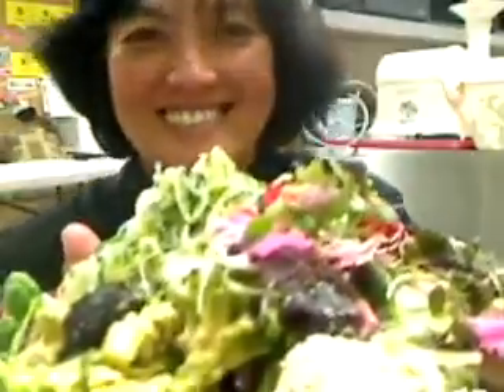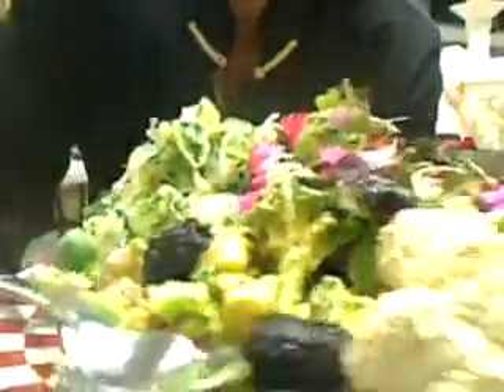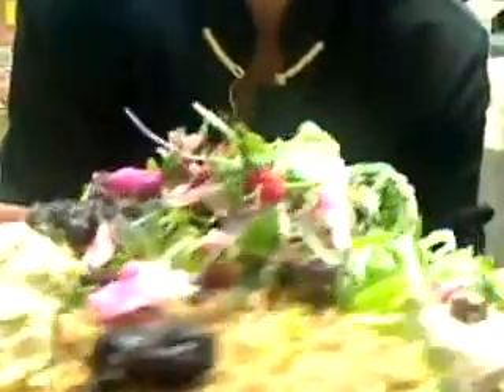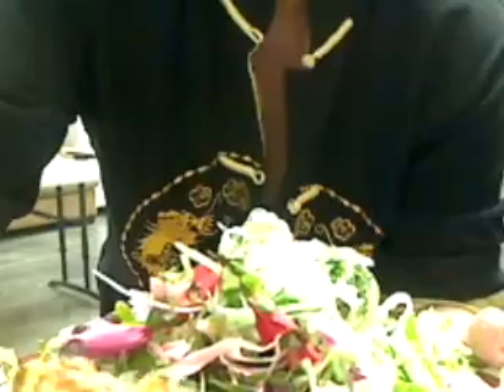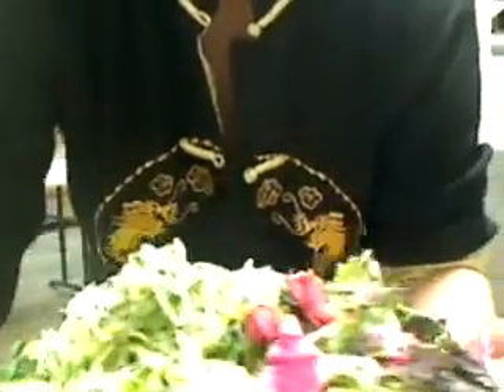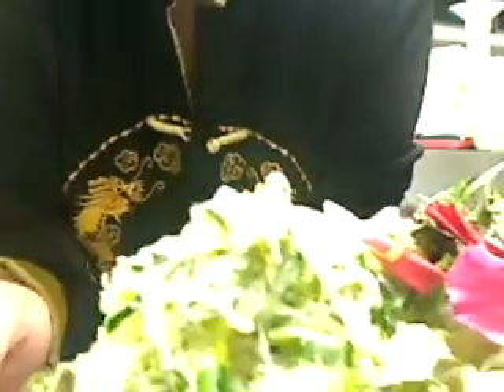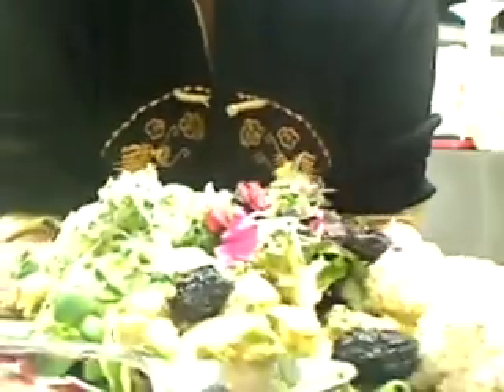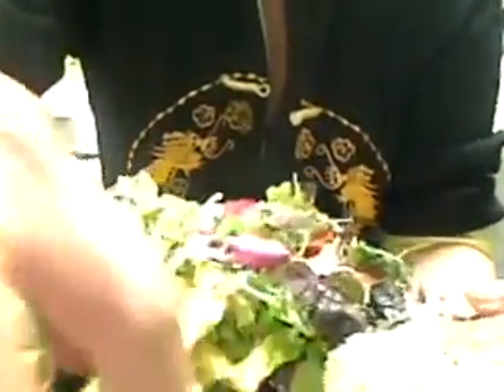Raw Union: Weddng Day 9 Food